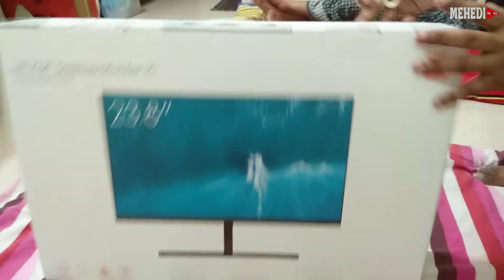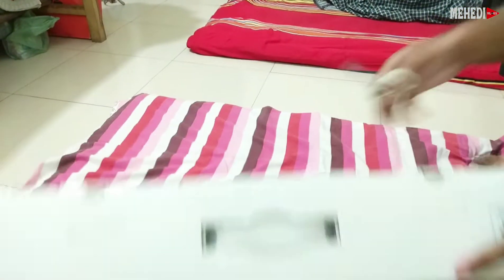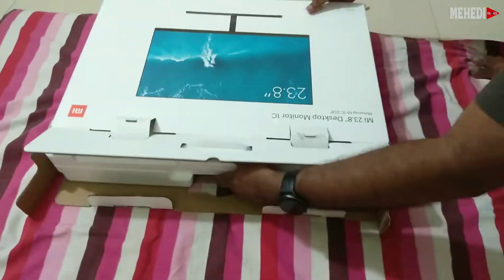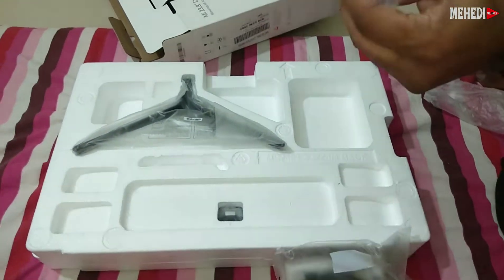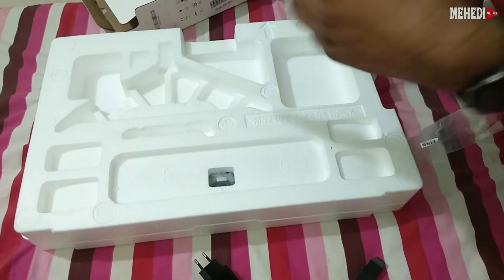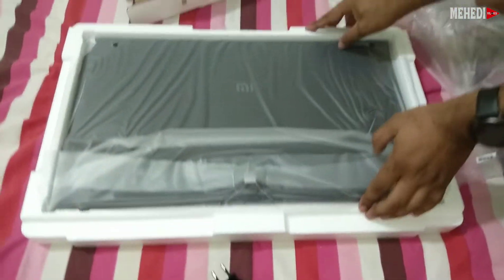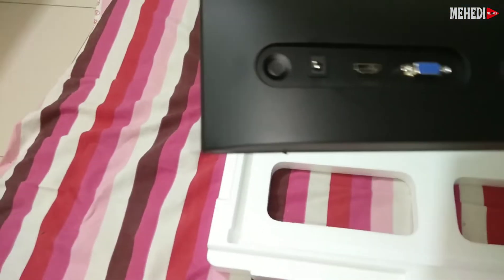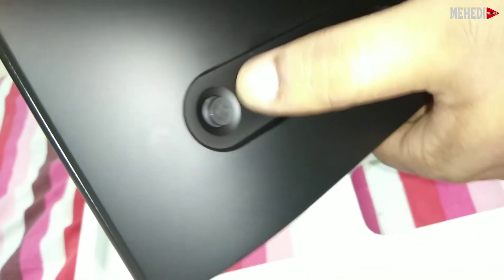Unboxing MI 1C Monitor ৷৷ Full Setup & Review ৷৷ 2021 ৷৷ 💻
Model: Mi 1C

23.8" (1920x1080) FHD IPS Display

Refresh Rate: 60Hz

Ports & Slots: VGA and HDMI